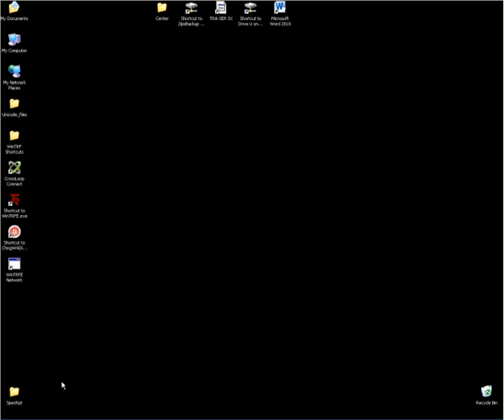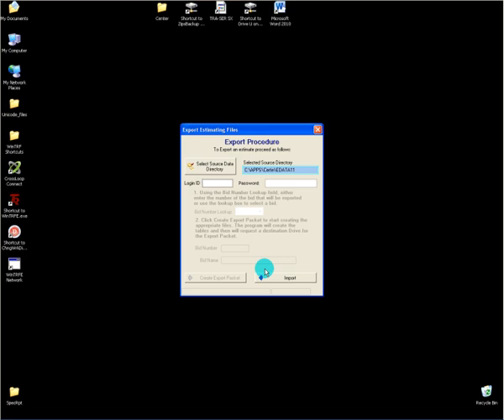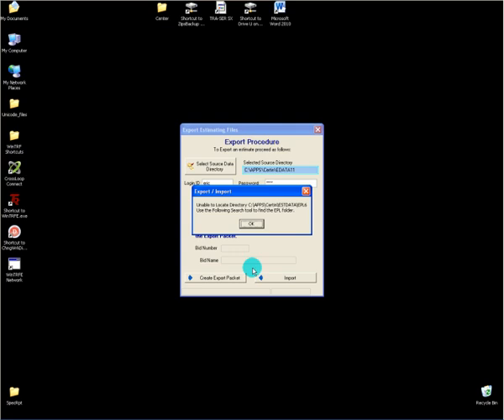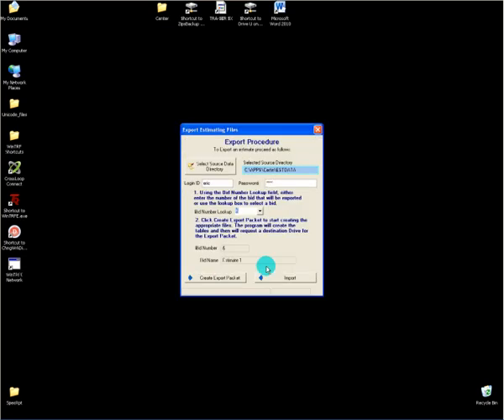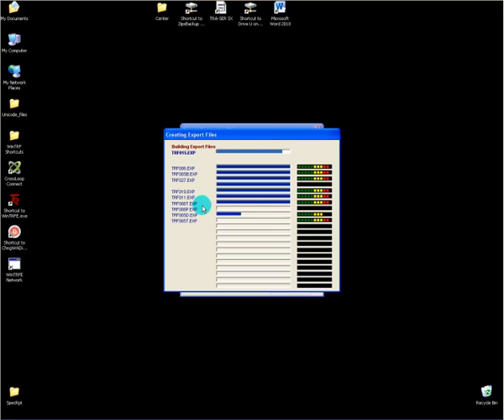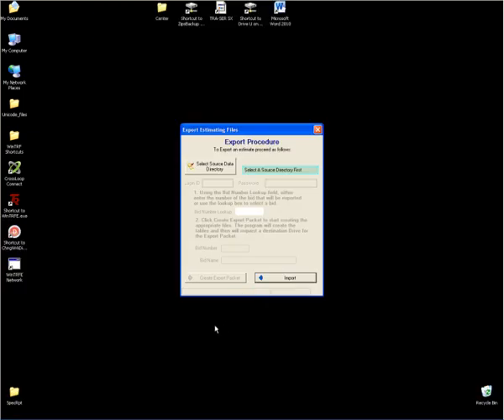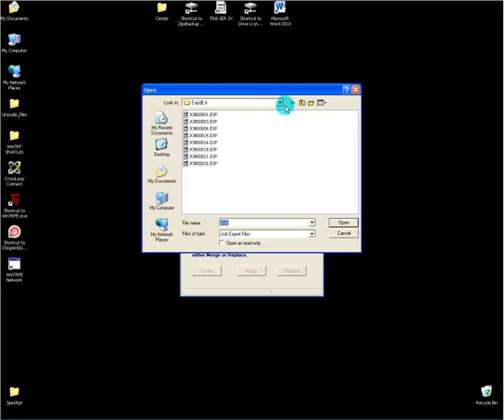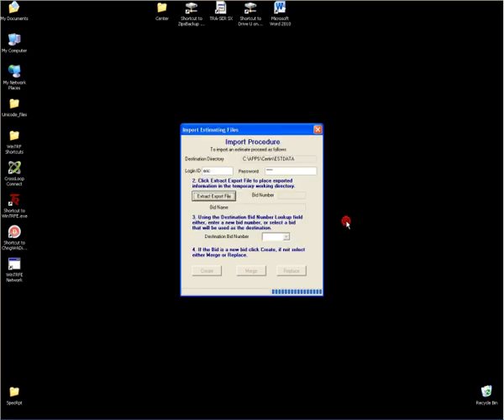UTILITY- EXPORT/IMPORT PROCEDURE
Sometimes in standalone environments with multiple system users it can be helpful to create an export packet to import it into another user's workstation. This video shows that procedure. If this is a common practice for easy access it is useful to put a shortcut to the export folder on your desktop.